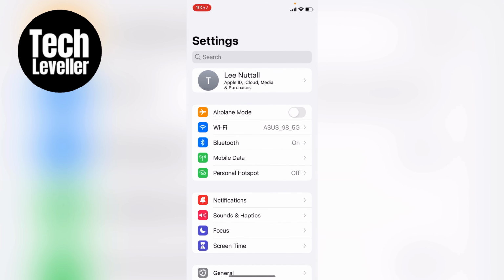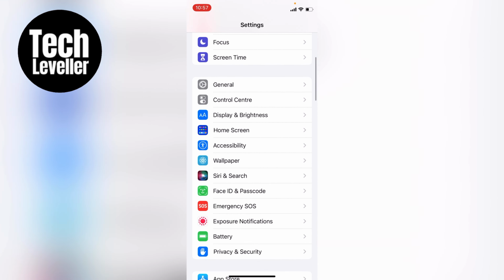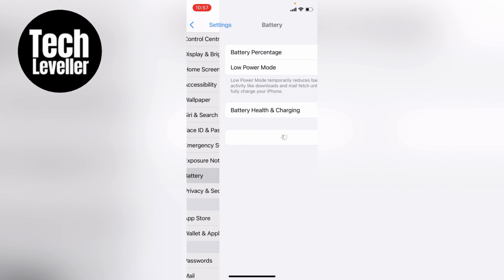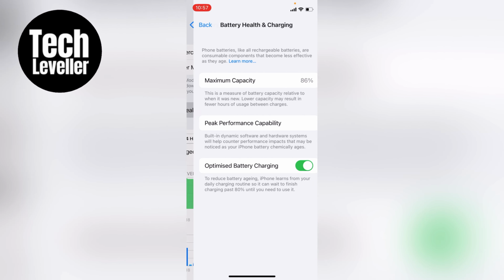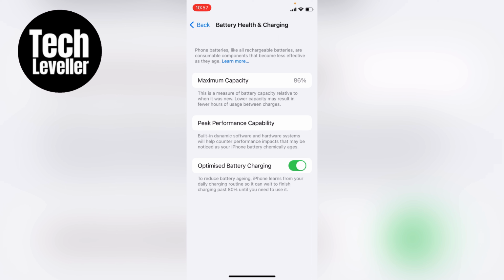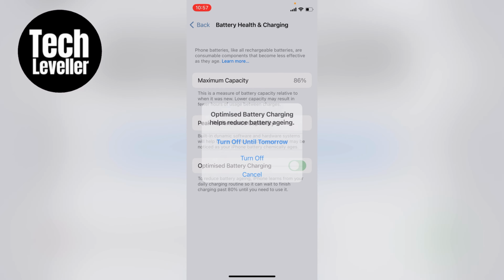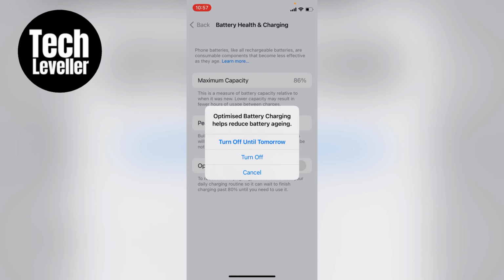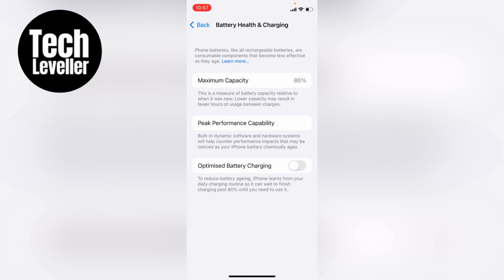How to Turn Off Optimized Battery Charging on iPhone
In todays quick iPhone guide video I'm going to show you some different ways on How to Turn Off Optimized Battery Charging on iPhone.